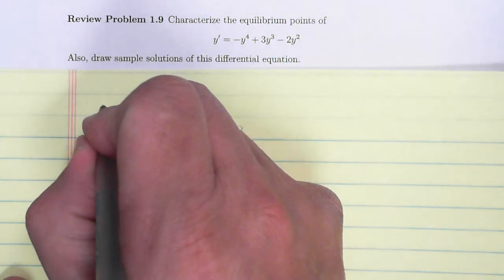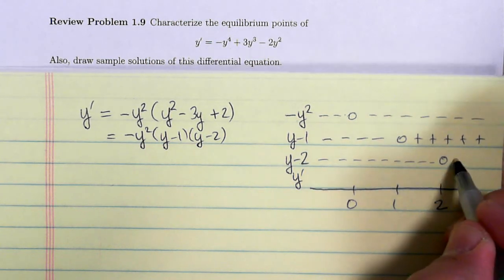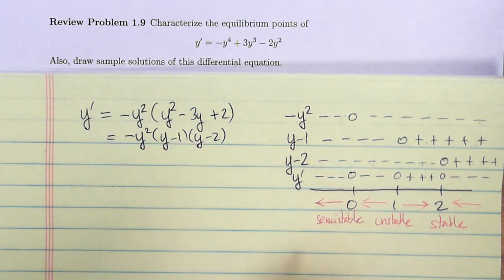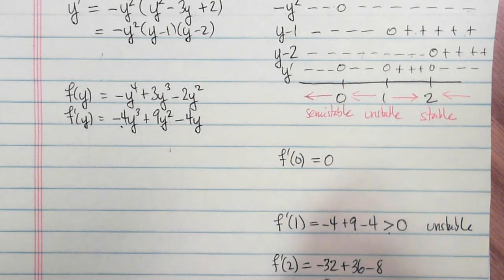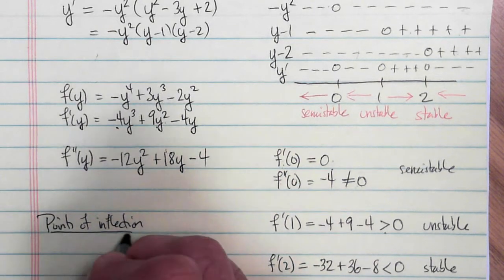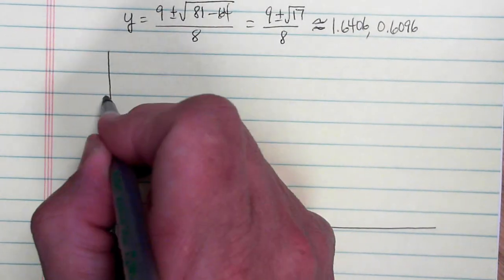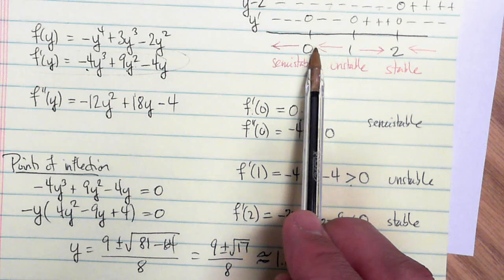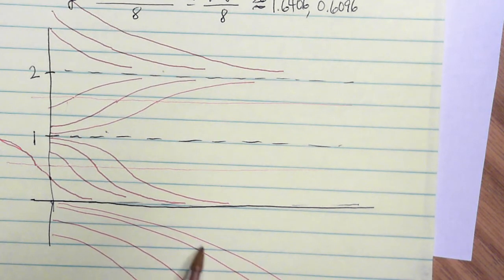Math 3410 Review 1.9